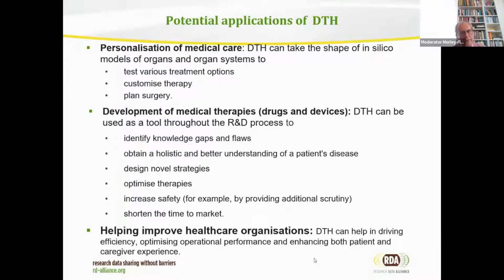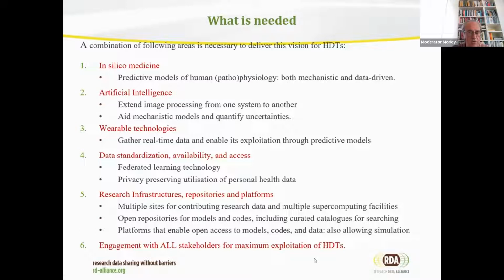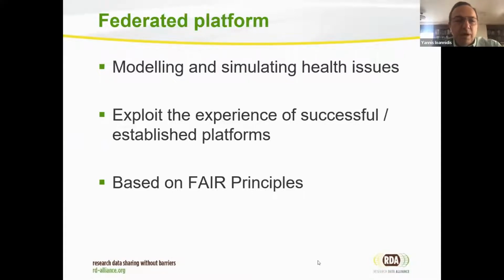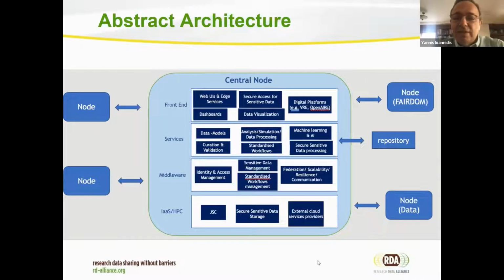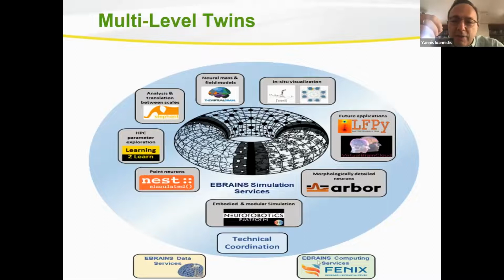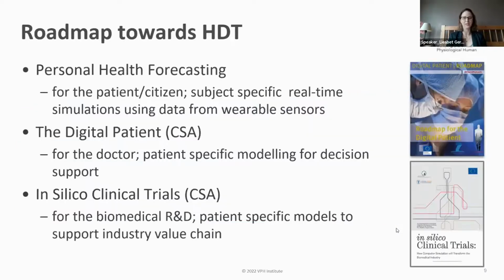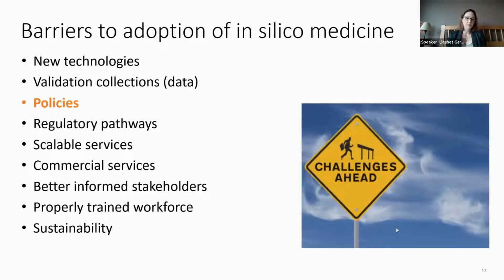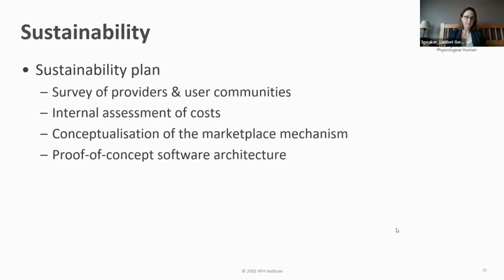P19 BO1 IG Health Data IG: The usage of digital twins in healthcare for personalised care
IG Health Data IG: The usage of digital twins in healthcare for personalised care Plenary 19 BO1 IDW 2022